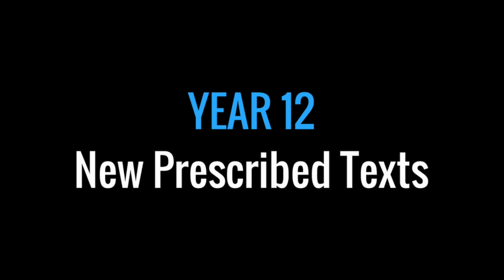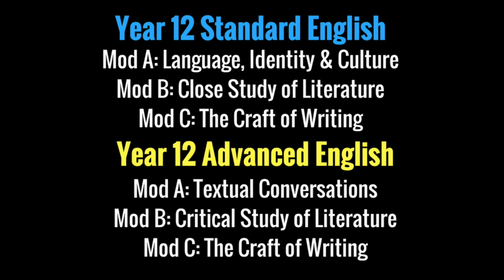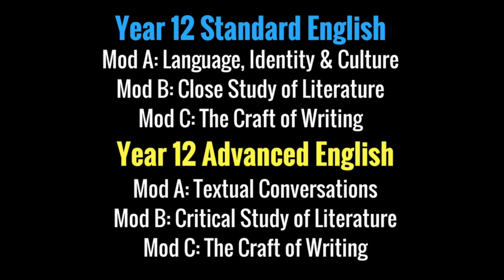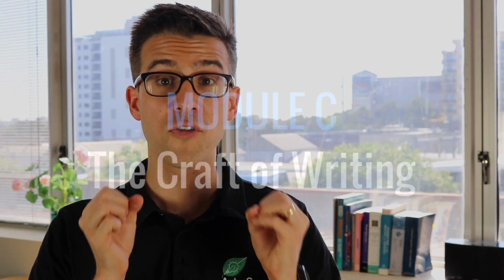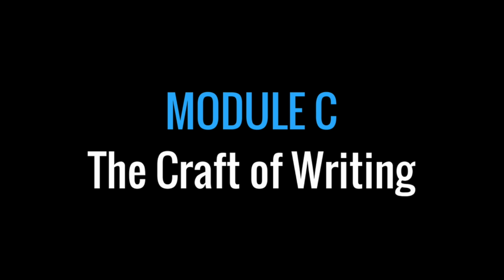New HSC English Syllabus Explained [2019]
So you may have heard that there is a New HSC Curriculum for 2019 and this means there is a NEW HSC ENGLISH SYLLABUS. Find out everything you need to know in this video!

In this video, Rowan from AOSTV does a deep dive into the new HSC English syllabus to identify

- What the major changes are for Year 11 and 12
- The impact on assessments and texts
- The changes to Modules and more!

MAJOR CHANGES TO THE HSC ENGLISH SYLLABUS:

1) There is a new 'Common Module' called Reading to Write.
2) They've scrapped the 'Area of Study'!
3) Only 3 and 4 prescribed texts in Year 12 for Standard & Advanced English
4) New Module C called Craft of Writing is being introduced
5) Updated Module A and B with new names and new texts

Have more questions about the new HSC English Syllabus? Leave them in the comments - we’d love to hear from you! So take a second and say ‘Hey’ and ask a question ;)

FOLLOW ART OF SMART

ABOUT